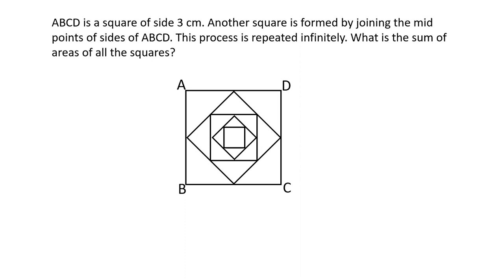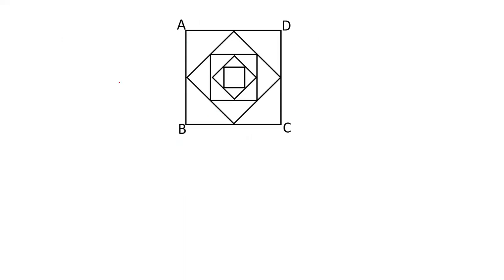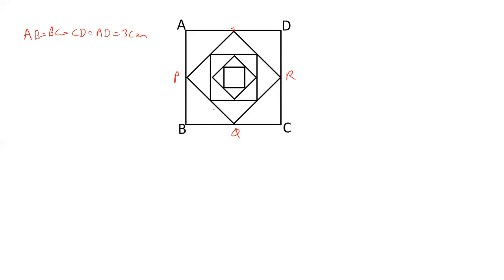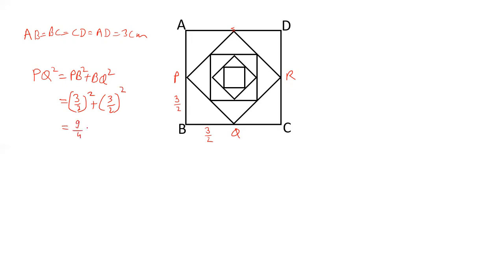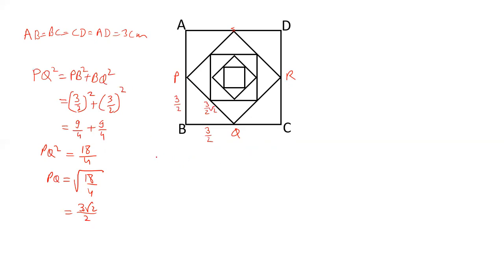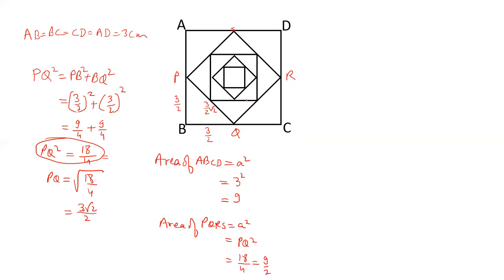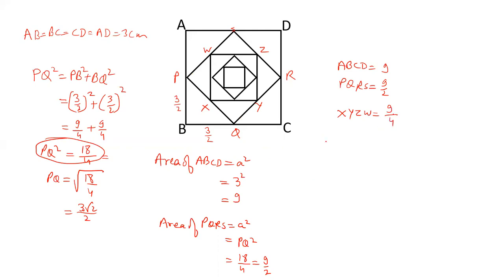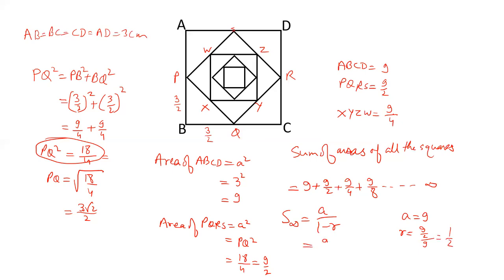Sum of areas of squares formed by joining the midpoints of square infinitely.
ABCD is a square of side 3 cm. Another square is formed by joining the mid points of the sides of this squares. This process is repeated infinitely. Find the sum of areas of all such squares.